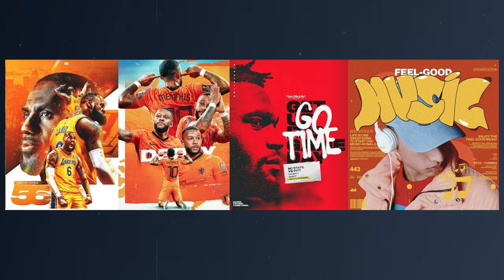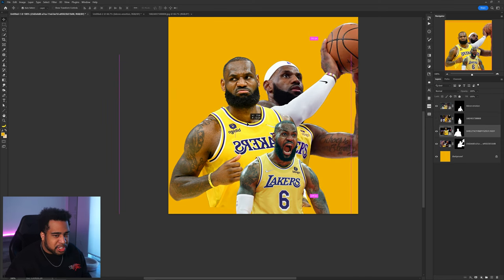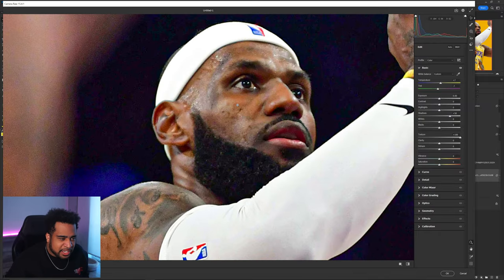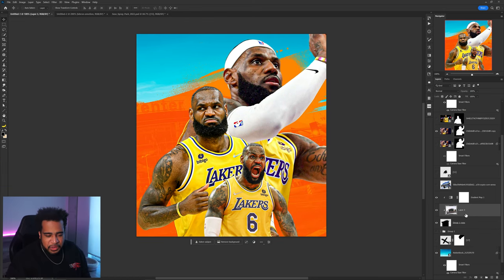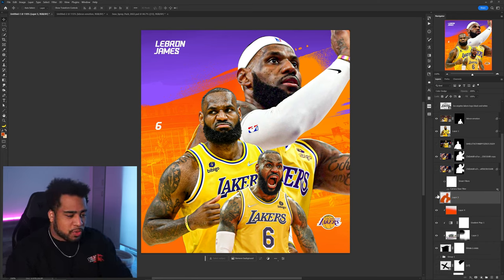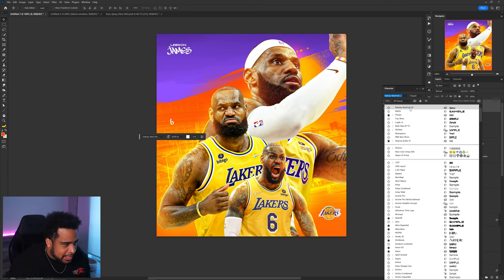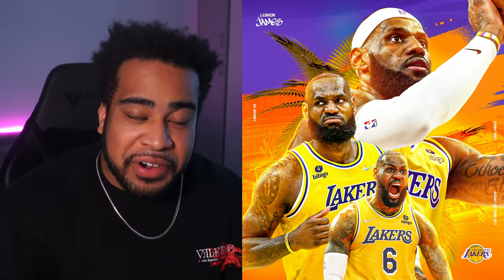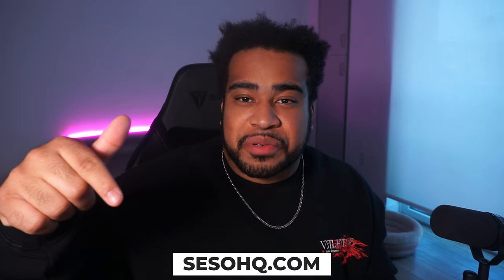Creating a Sports Design Poster | Photoshop Tutorial - Let's Create EP1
Video Description: I haven't just designed in a long while - But it's how I decided to start this channel and how a lot of you guys learned. So.. WE BACK. This first episode we're creating a Sports Design Poster of Lebron James. Let's create.